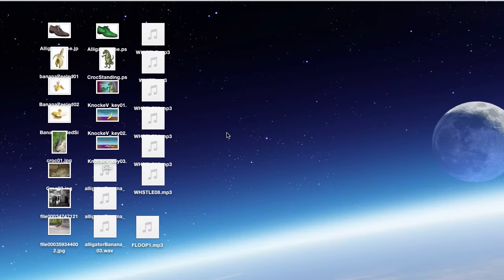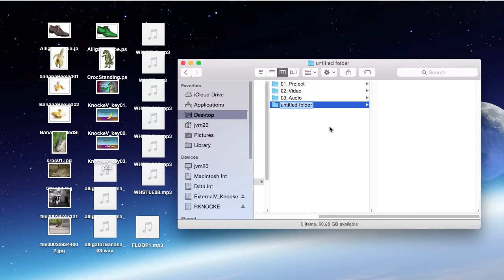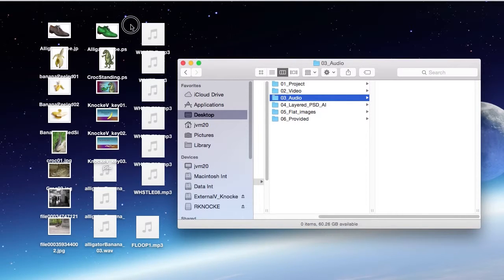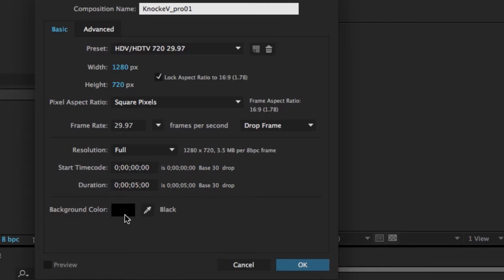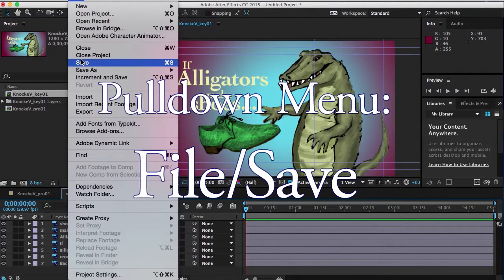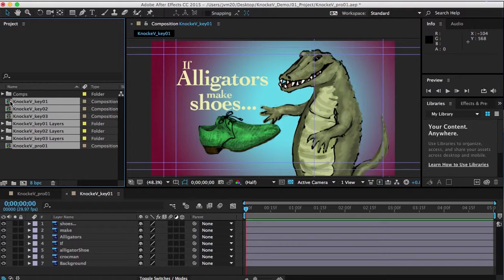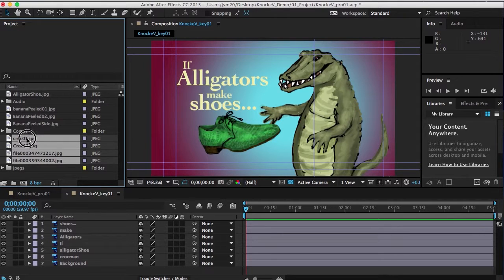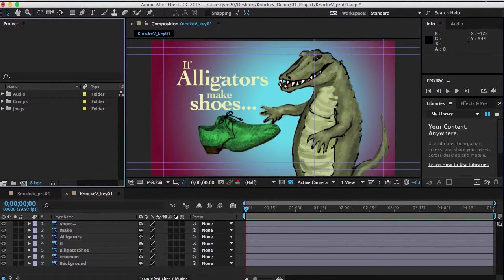Creating a Directory Structure for After Effects Files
This video demonstrates how to create folders and subfolders to organize the assets used in an After Effects project file.